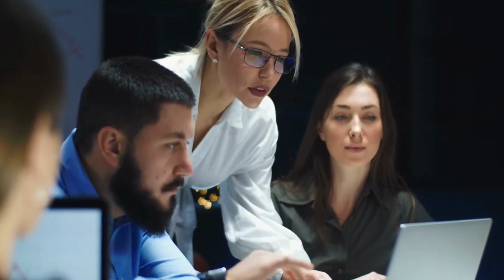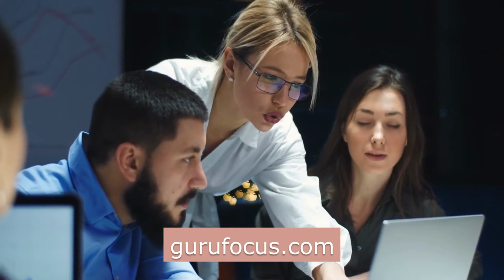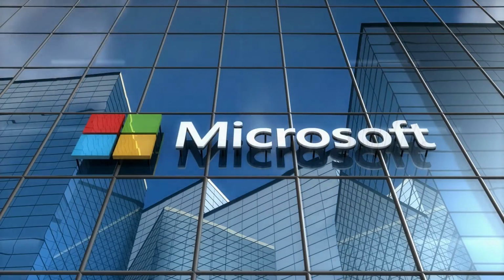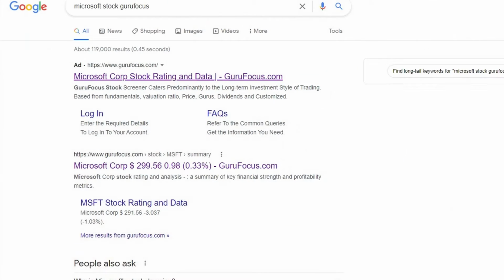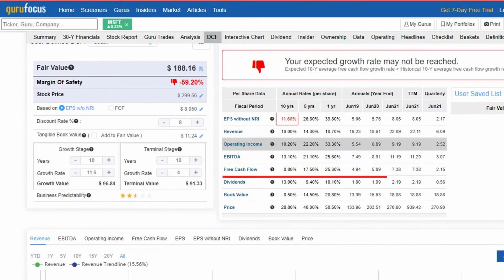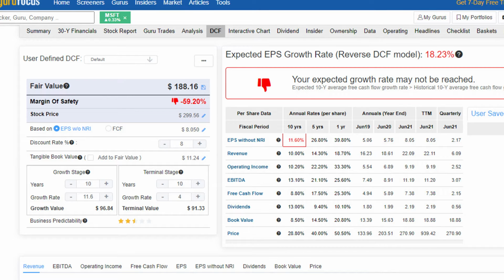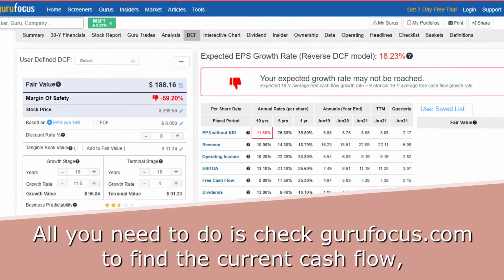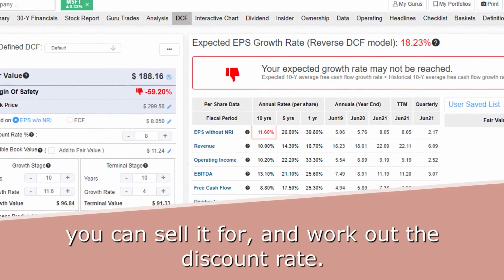How to calculate INTRINSIC VALUE? (Investing Basics)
Whether you’re an amateur or seasoned investor, you need to know what intrinsic value is.
Knowing how to calculate it gives you an idea if you’re getting a good deal from a stock. It lets you know whether you’re overpaying or if the stock is worth your time, money, and effort.

One of the greatest investors of all time, Warren Buffett, said that determining a company’s intrinsic value as well as paying a bargain or fair price are critical investment factors that you need to consider.

CONTENTS:
00:00 - Introduction
00:55 - How to calculate the intrinsic value of a stock?
02:20 - How to determine the cash flow growth rate?
03:10 - How to determine the values?
04:32 - Avoid Precision Thinking
05:23 - Conclusion

ABOUT ANTOANETA
I’m Antoaneta – UK-based business leader, entrepreneur and success mentor, turned eco-friendly and zero-waste living enthusiast.  If you happen to have an interesting idea that you'd like to discuss, you can get in touch with me by sending an email at info@ lifestyletipsbyantoaneta.com